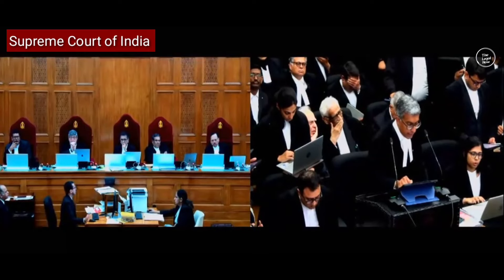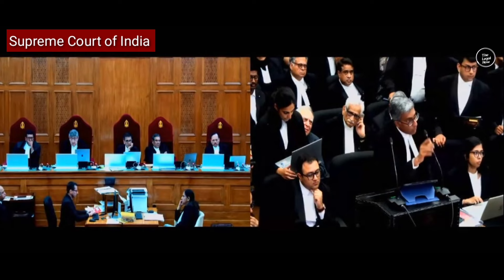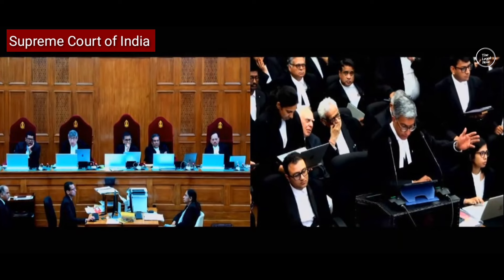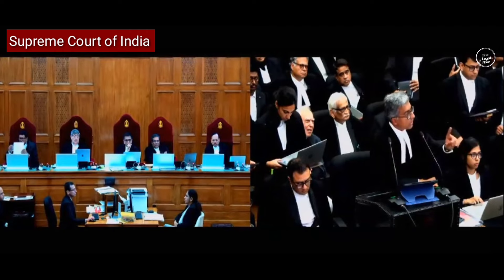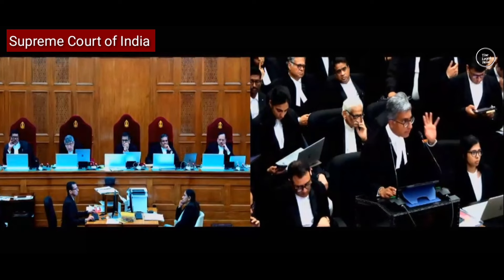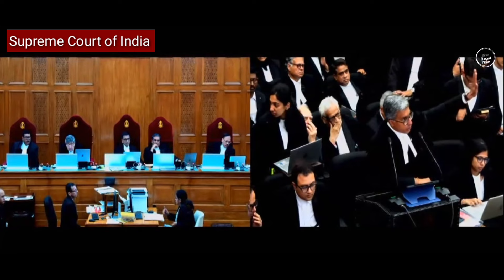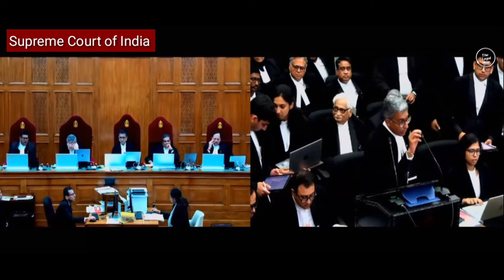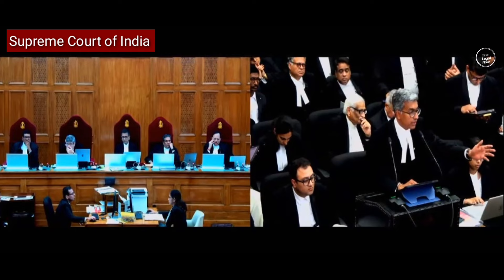Heaven Knows What Else They Would Do | Gopal Sankaranarayanan Article 370 case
Potential misuse of Article 367
Heated Argument between Hon'ble Justice Khanna & Sankarnarayanan
Supreme court of India
Senior Advocate Gopal Sankarnarayanan
Kapil Sibal
CJI DY Chandrachud
The Supreme Court commenced hearing the batch of petitions challenging the dilution of Article 370 of the Constitution of India which stripped the erstwhile state of Jammu and Kashmir (J&K) of its special status. The Constitution Bench comprising Chief Justice of India DY Chandrachud, Justices Sanjay Kishan Kaul, Sanjiv Khanna, BR Gavai, and Surya Kant is hearing the matter.
Centre government's 2019 decision to abrogate Article 370 of the constitution , which resulted in the revocation of Jammu and Kashmir's special status . The state was subsequently bifurcated into two union territories.

*This Video is strictly for Legal Awareness & Education Purpose only.